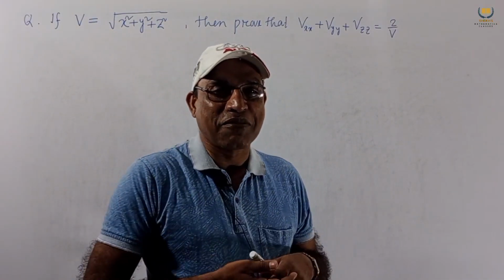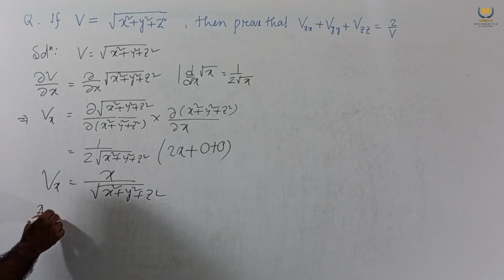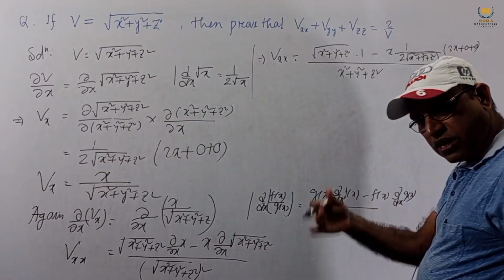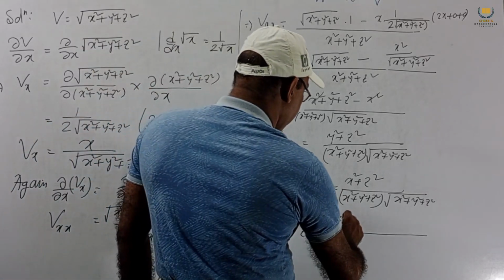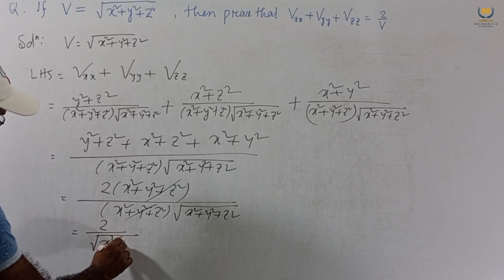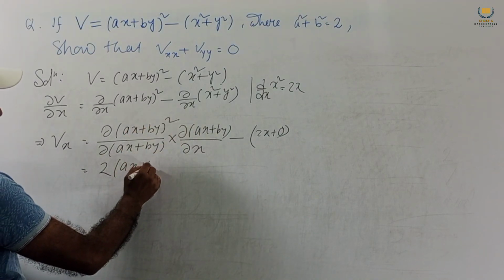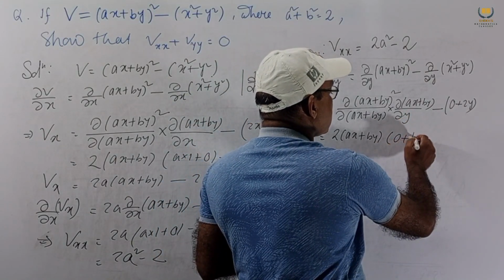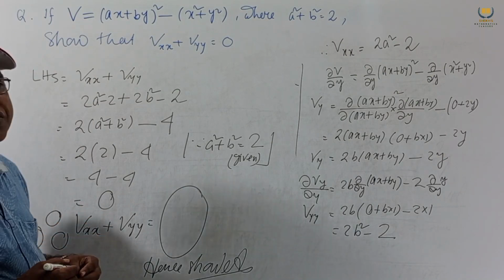Partial Derivatives for B.Tech, B.E, and All Other Engineering courses part-8 by Rahimuddin Sheikh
Mathematics for Engineering courses, B.Tech,B.E., B. Sc. (major)